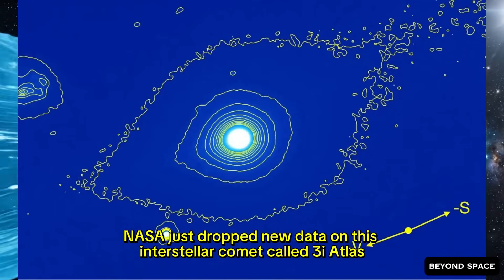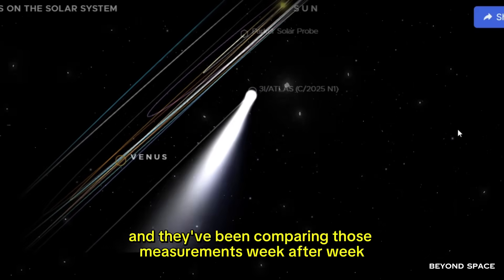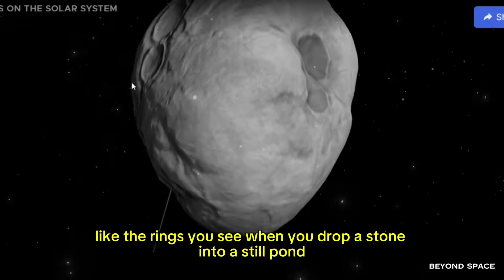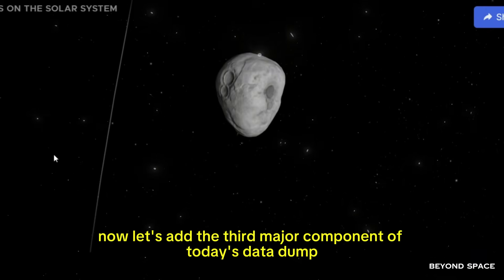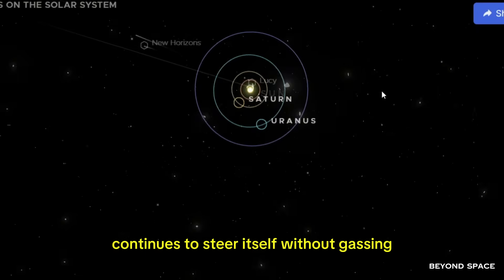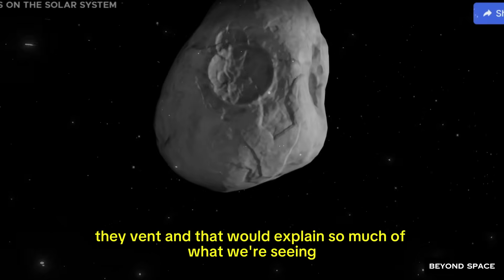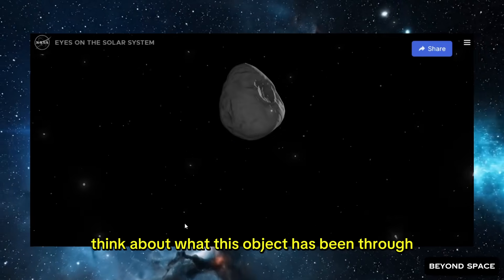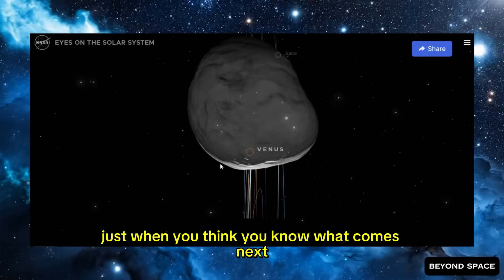NASA RELEASED NEW DATA TODAY — 3I/ATLAS ISN’T CALMING DOWN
NASA’s newest data shows 3I/ATLAS is still firing off pulses of activity — forming fresh shells in its coma, holding a strong outgassing push, and refusing to fade the way a normal comet should after leaving the Sun. Instead of calming down, it’s behaving like an interstellar object waking up layer by layer. In this video, we break down today’s unexpected rise in activity, the new concentric structures, and what this means for the comet’s future.